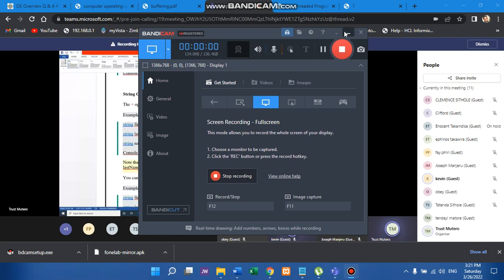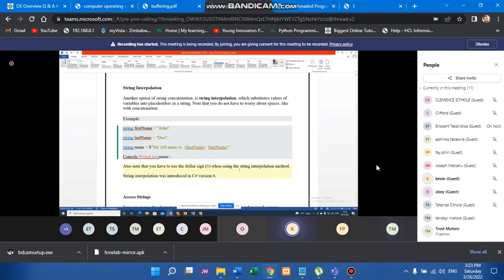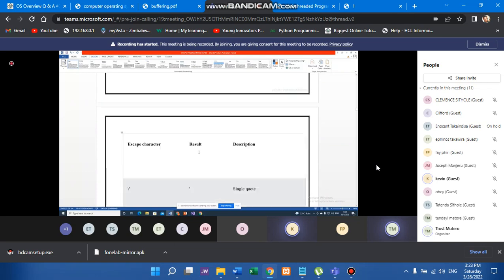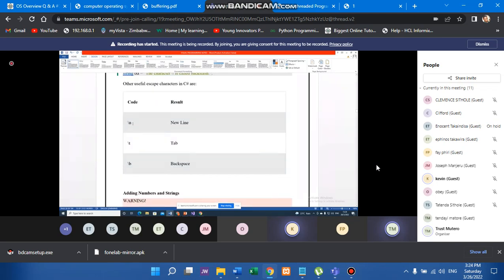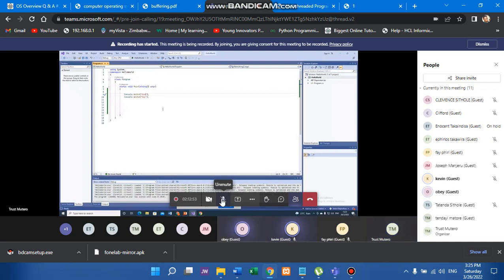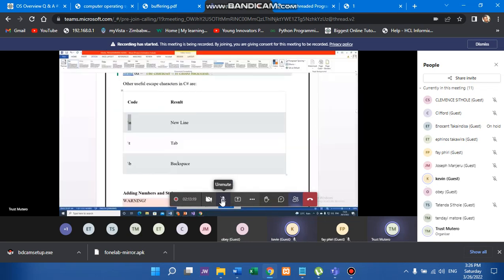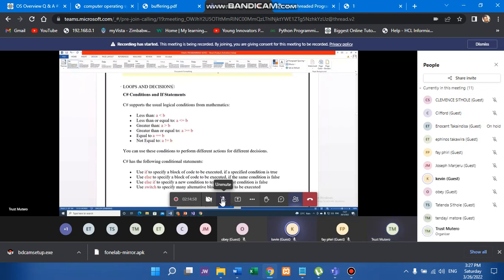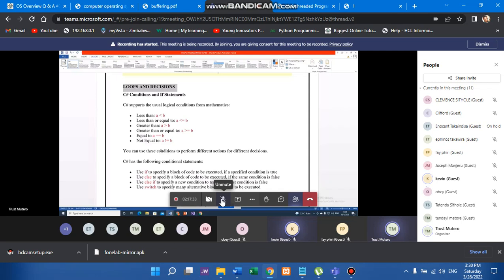BITH231 Tutorial One Mutero 13